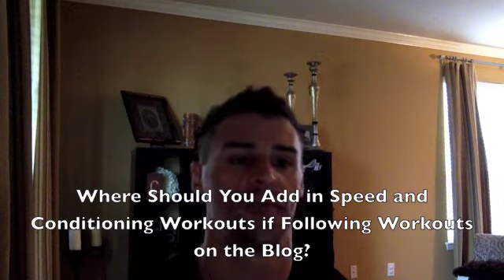DC Blitzkrieg QnA April 26th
- Click HERE for your FREE Guide on How to Get Stacked N Jacked

- Click HERE for your FREE Report on the 5 Strength & Conditioning Sins That Are Killing Your Gains

This weeks Blitzkrieg QnA where I answer:

How to Turn Extra Fat Into Muscle
A Good Explosive Lower Body Workout for Someone With Back Problems
How to Structure Your Training to Include Olympic Lifts
How to Add Speed and Conditioning Workouts to the DClaiborne.com Workouts of the Day found